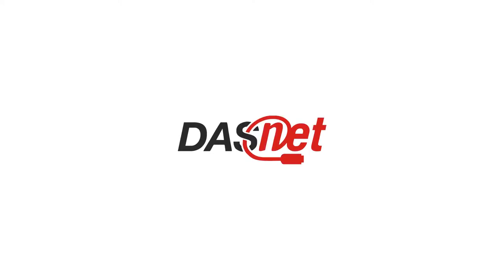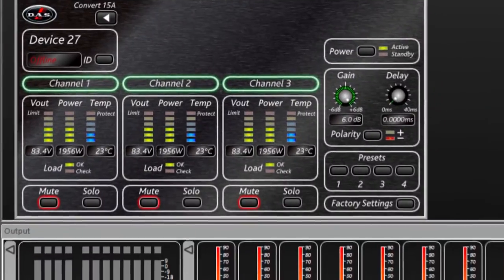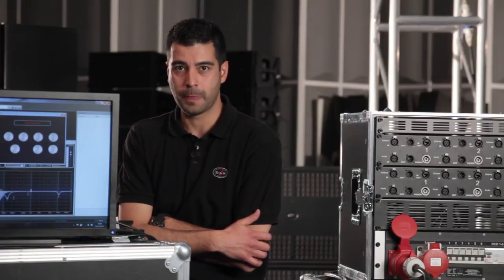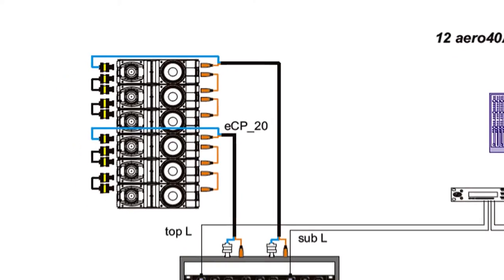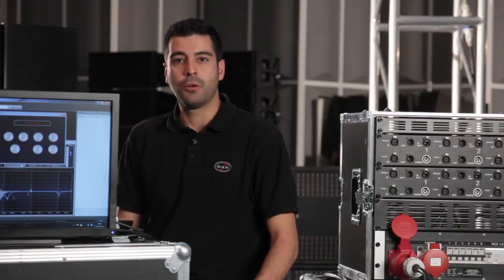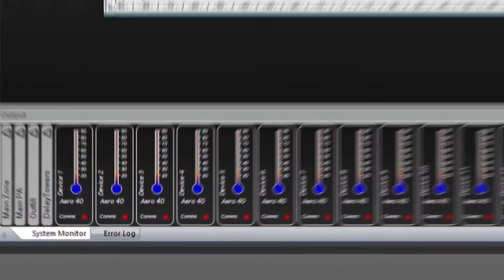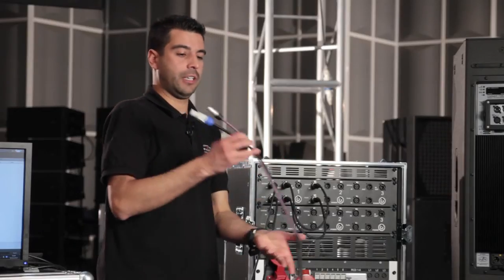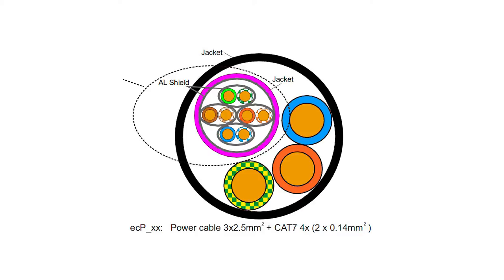Introducing DASnet Video 1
The first of three videos about the DASnet remote monitoring and control software for D.A.S. Audio systems and digital processors.